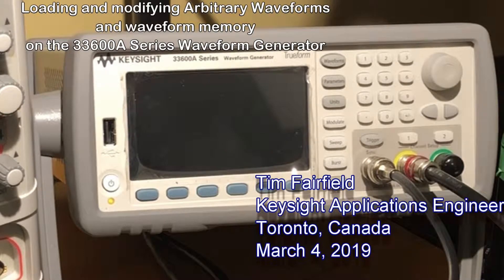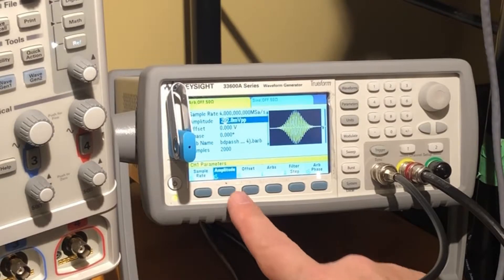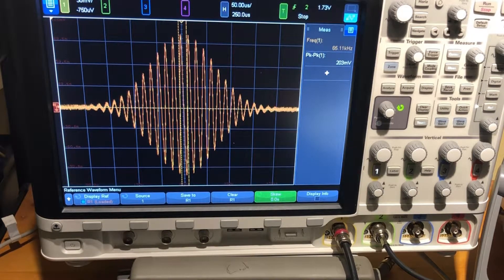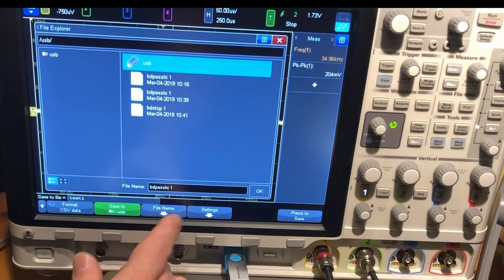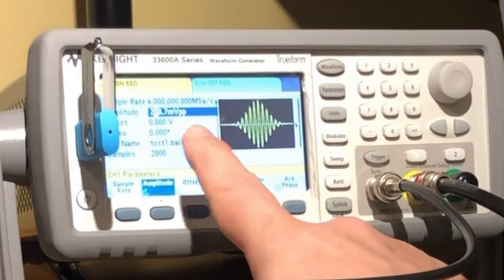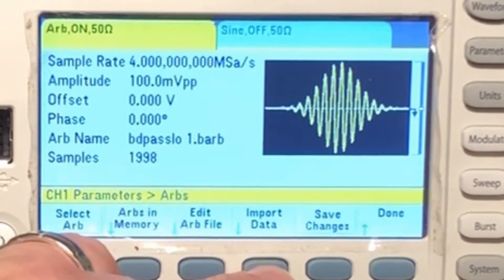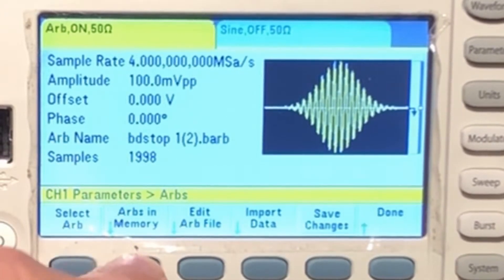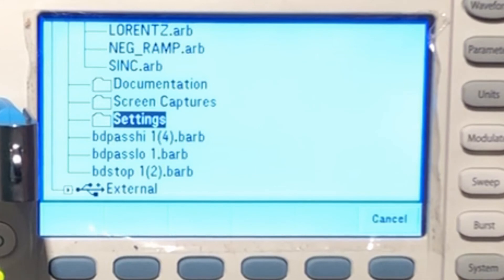33600A Arbitrary Waveform Generator dealing with Arbitrary waveform files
Some basic features of the 33600A Arbitrary Waveform Generator. How to import arbitrary files, transfer a captured file from a Keysight InfiniiVision scope (MSOx4554A in this case), and how to manage the file inventory on the 33600A